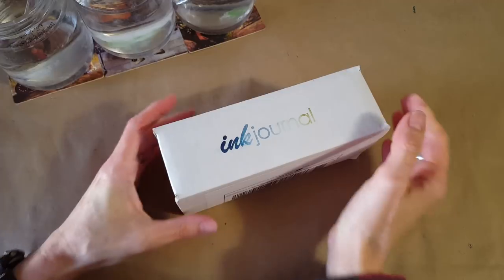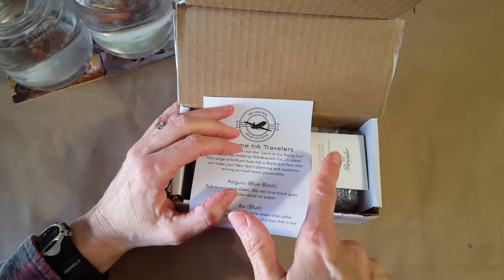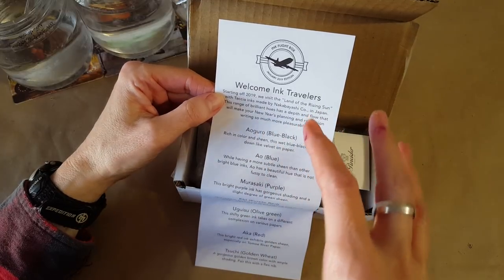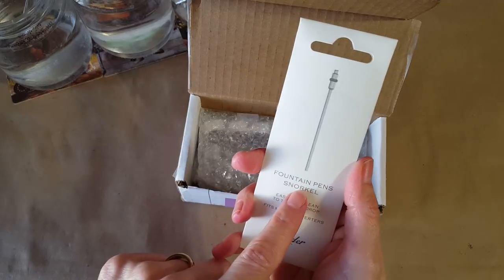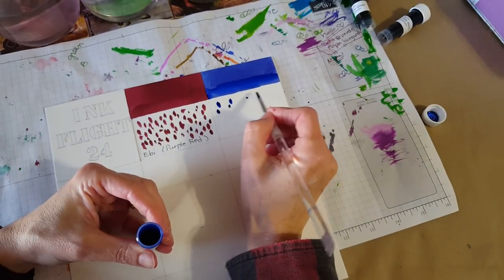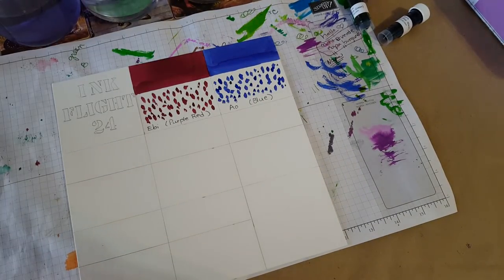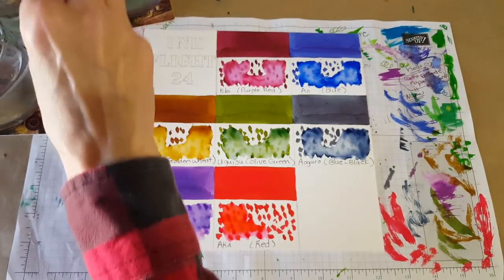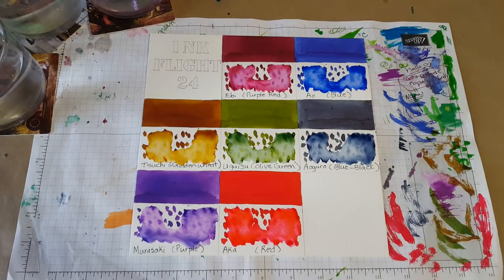Ink Flight 24 - January 2019 - Unboxing & Ink Indexing!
**SPOILER ALERT**   Don't read or watch this if you don't want to know details of what is in the January  2019 Ink Flight Box from Ink Journal.

In this video - I unbox the January 2018 inkflightbox from @inkjournal. I also swatch each of the 7 ink samples. The inks are all Taccia Inks made by Nakabayashi Co. in Japan. I also show you the pen goodies that came in this subscription box. Please pardon my use of the word "paint" where I should have said "ink" early in the video.

Please note that I pay for my ink flight box with my own funds and do these videos only because I love to share my pen hobby with pen friends here on You Tube.   My opinions are all my own.

Here is a link to how to use the Pineider Fountain Pens Snorkel:

Thank you pen friends for your support and views, likes and subscriptions and for joining in the conversation here!!!  I appreciate each and every one of you!